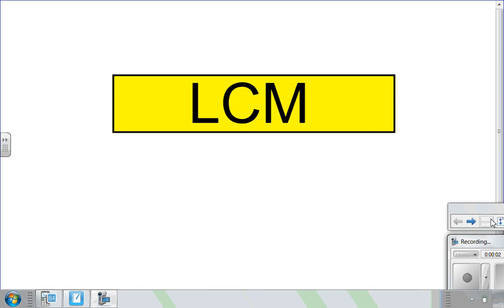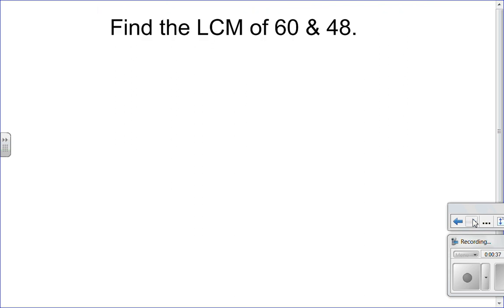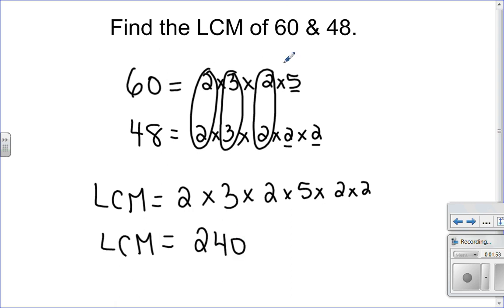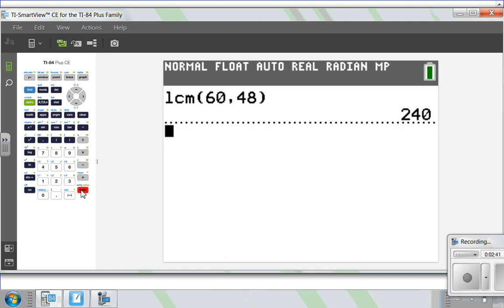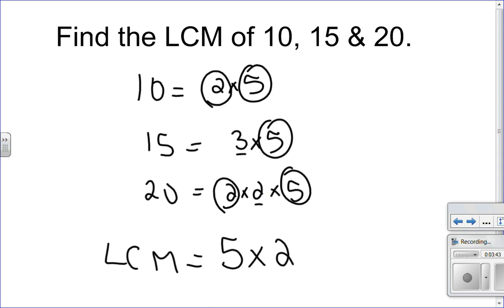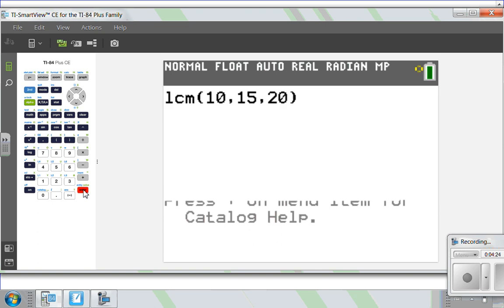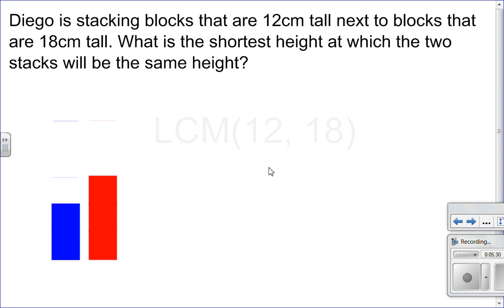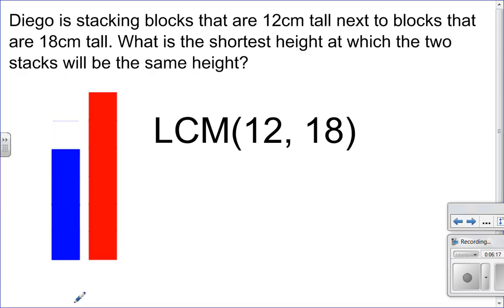LCM of 2 or more numbers